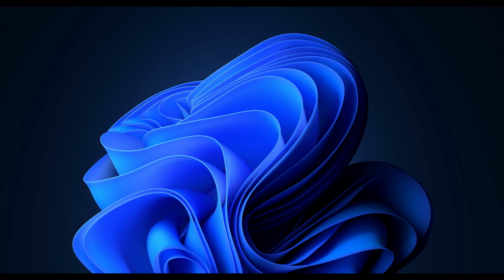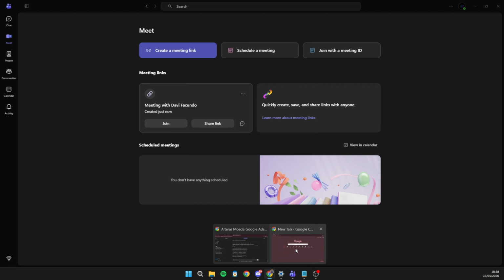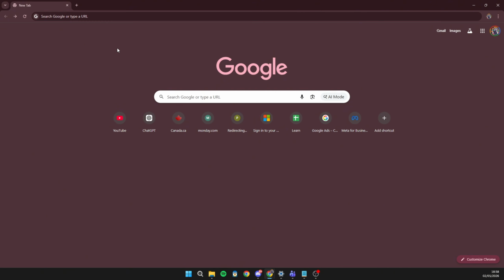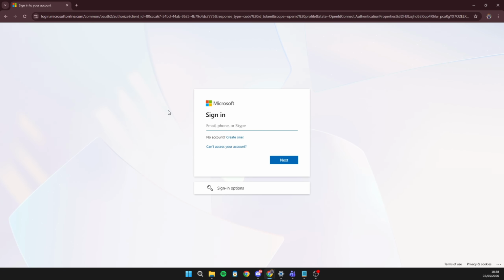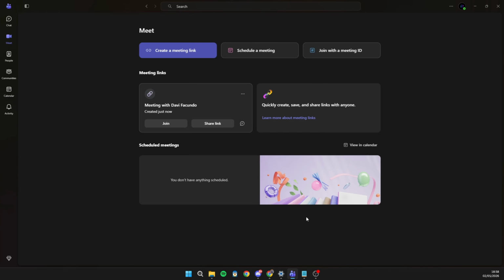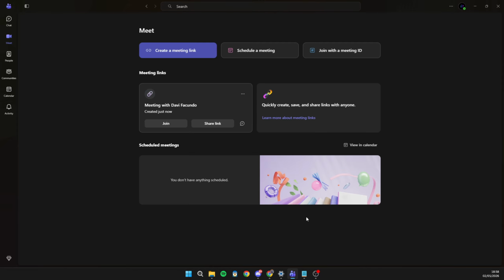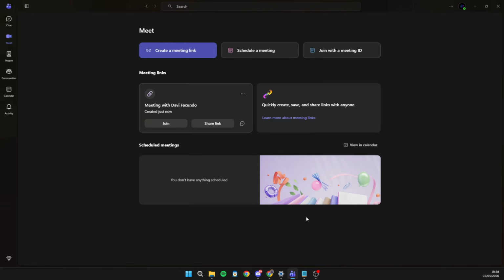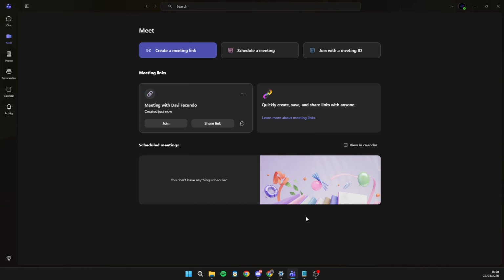HOW TO FIND AND RECOVER DELETED MESSAGES IN MICROSOFT TEAMS (STEP-BY-STEP GUIDE 2026)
In this 2026 step-by-step tutorial, you’ll learn how to find and recover deleted messages in Microsoft Teams and understand what recovery options are available.

In this video, you’ll learn:

How message deletion works in Microsoft Teams
Where to check for deleted messages
How to use Microsoft 365 compliance tools
How admins can recover deleted data
How to search messages using eDiscovery
Limitations of message recovery
Best practices to avoid losing messages

This tutorial is beginner-friendly and helps you understand how to recover or manage deleted messages in Microsoft Teams.